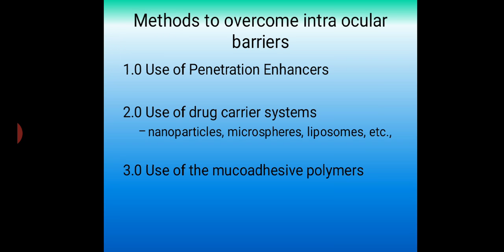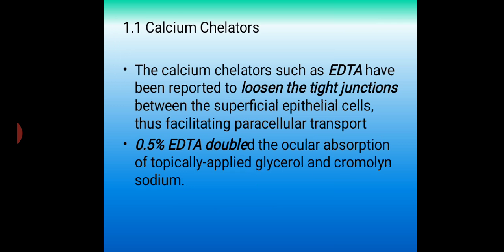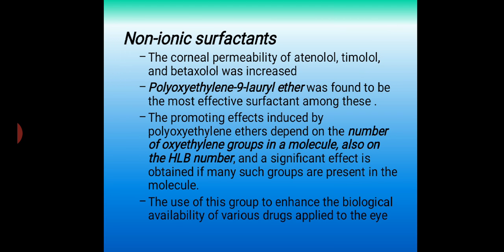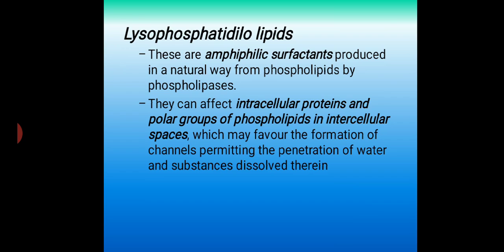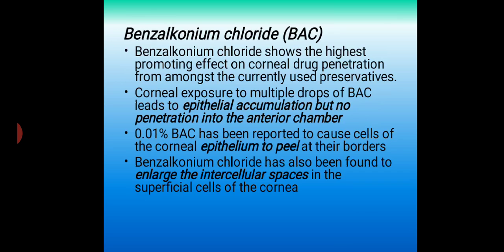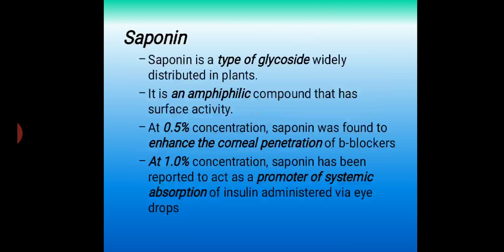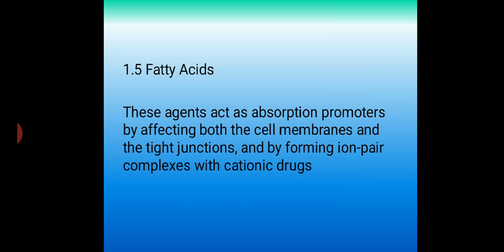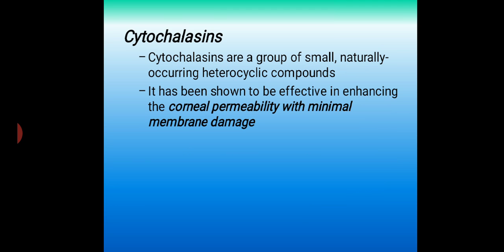Methods To Overcome Intra Ocular Barriers